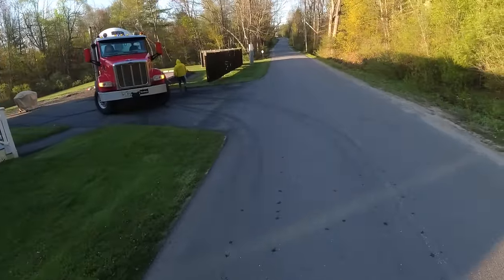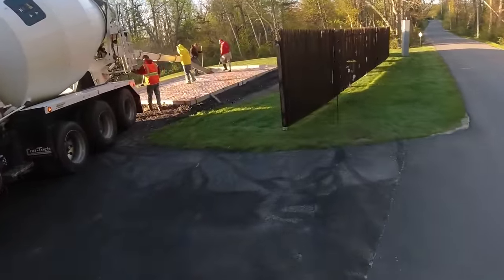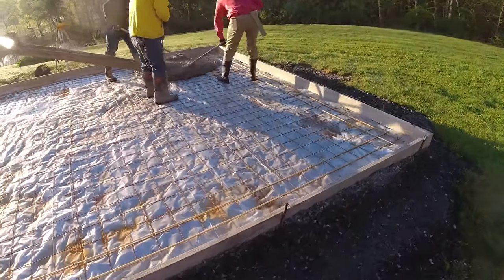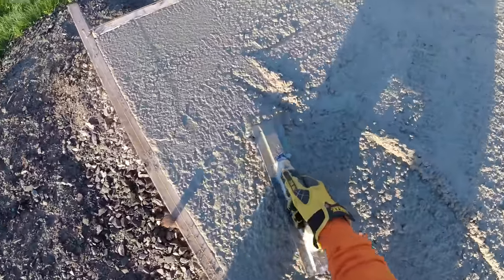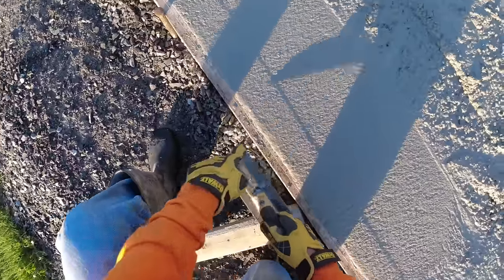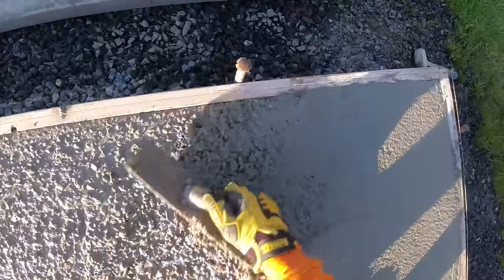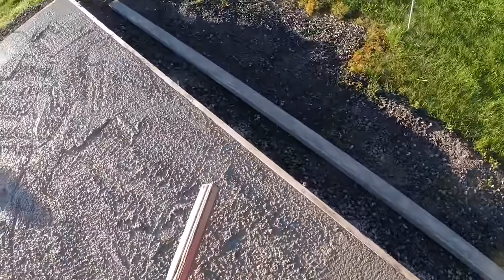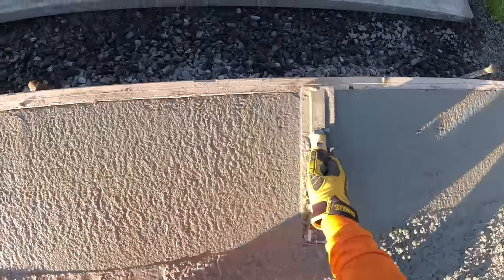Beginner Concrete Slab Pour - 16' X 26' Garage Slab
Learn the basics of pouring a beginner concrete slab by watching us install this 16' x 26' x 6" Garage slab.
We formed the concrete slab with 2x6's and set them to grade using a DeWalt Laser Level, the same one we're using to pour the slab.
 Thinking of building a garage or shed? This video is your one-stop guide to pouring your own concrete slab! Follow along as we walk you through EVERY step, from pouring the concrete to finishing the surface (Part 2). Perfect for DIY beginners, this 16'x26'x6" slab is ideal for small garages and sheds. Learn how to:
Set up forms for clean edges
Place rebar for reinforcement (optional)
Order and use Ready-mix concrete
Place, screed, and bull float for a smooth finish
Properly cure your new concrete slab
We'll cover all the essential tools, materials, and tips you need to know to pour your own concrete slab with confidence. Save money and gain valuable skills -  watch now and get ready to build your dream garage or shed!

TOPCON LASER LEVEL:

DEWALT PENCIL VIBRATION TOOL:

INVERTER GENERATOR LIKE WE USE:

HAND FINISHING KNEE BOARDS:

MAG FLOAT & STEEL TROWEL SET:

2" MARGIN TROWEL:

CONCRETE PLACER OR KUMALONG:

CONCRETE FINISHING BROOM:

CONCRETE SCREED:

CONCRETE EDGER:

CONCRETE GROOVER: